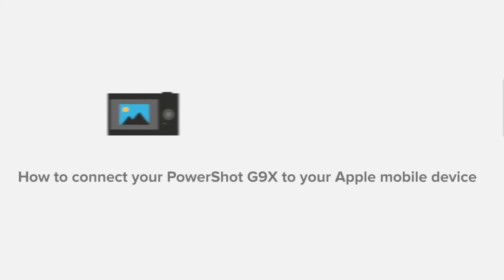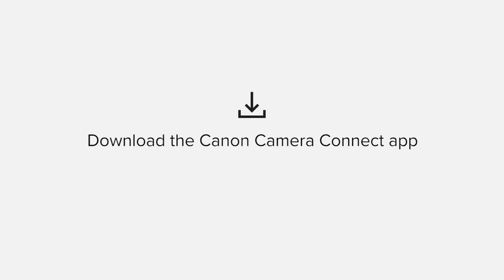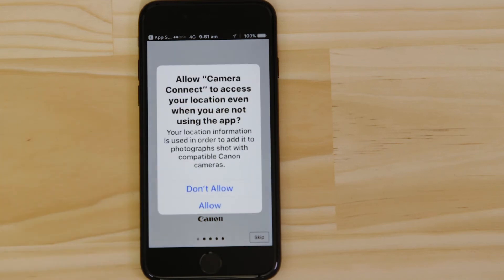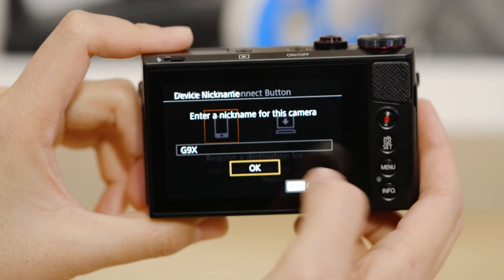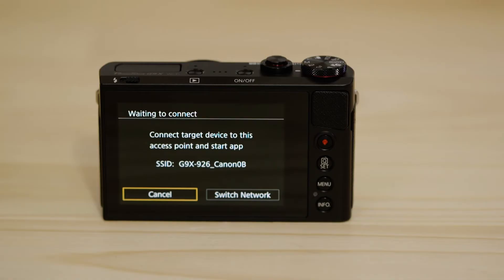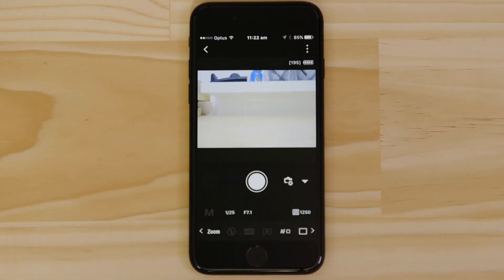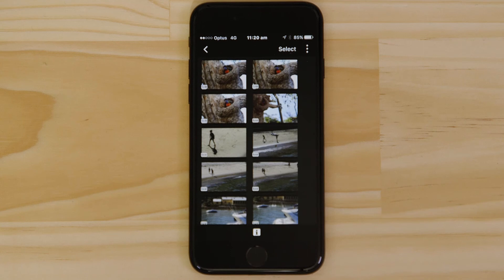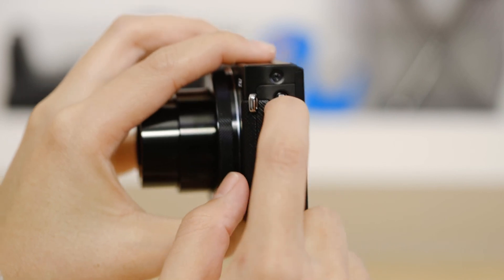Connect your Canon Powershot G9X to your iPhone via Wi-Fi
Learn how to connect your Canon Powershot G9X to your Apple mobile device with our Camera Connect app via wifi.

Camera Connect App will unlock great features allowing you to:
1). Download your photos from your camera to your smartphone for easy sharing.
2). Use your smartphone or tablet as a remote control for your camera.